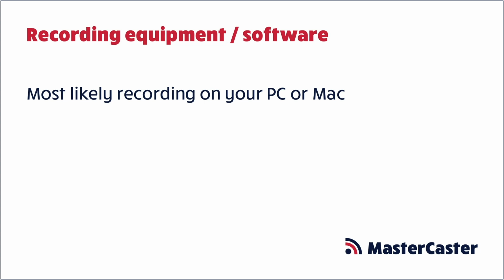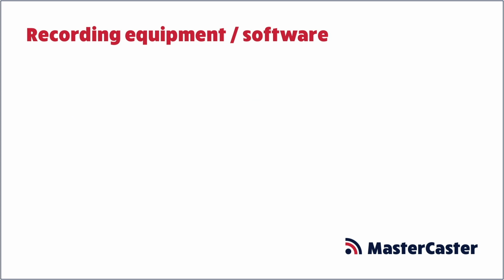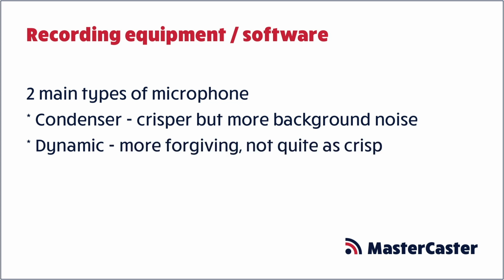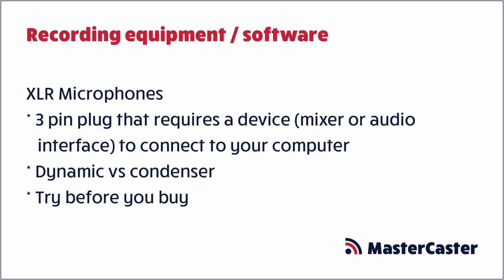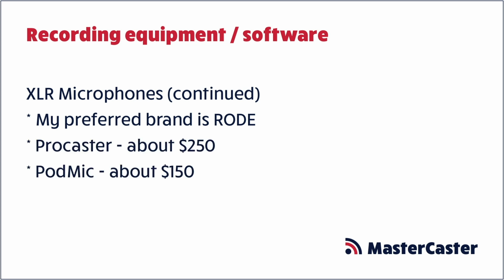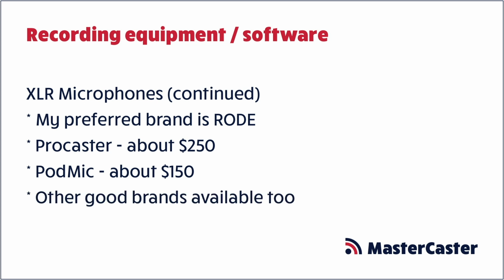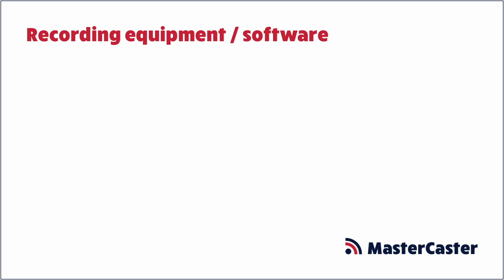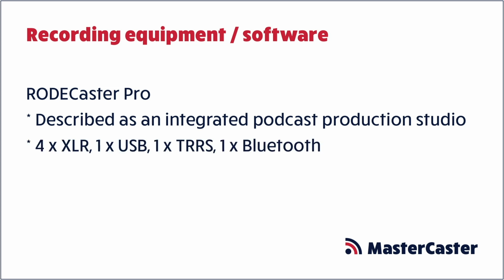7. Recording Equipment and Software